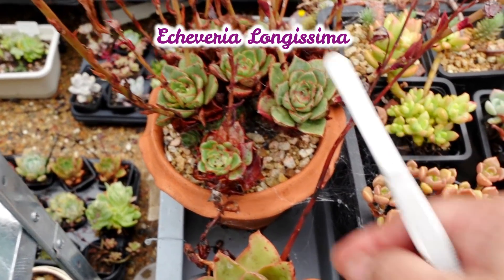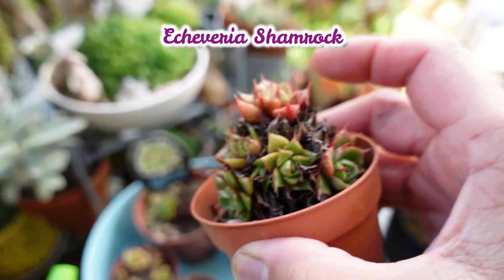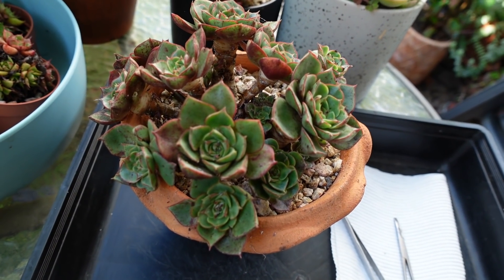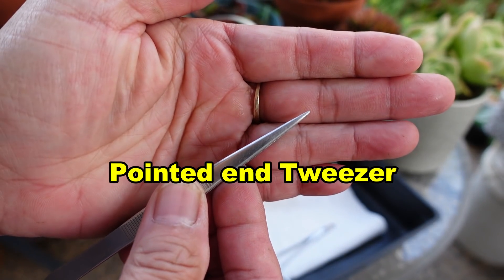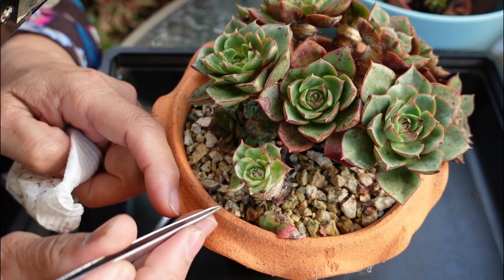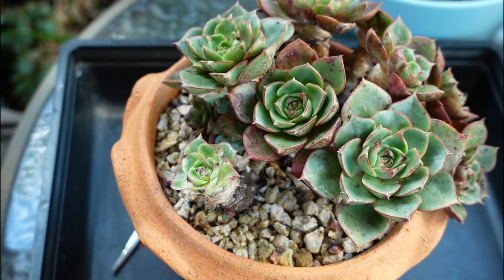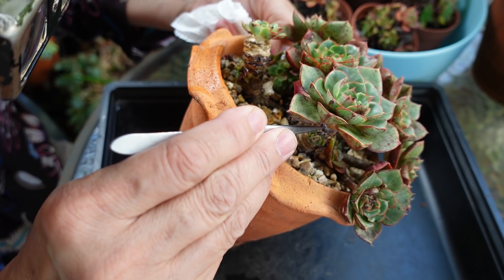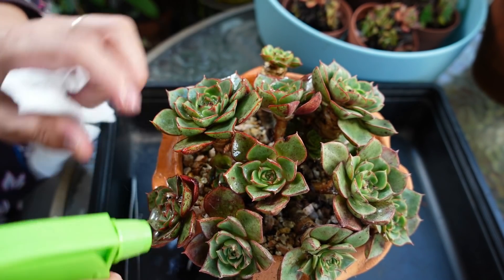CLEAN UP SUCCULENTS #2 | Mealybug Therapy | Growing Succulents with LizK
The most relaxing way of getting rid of mealybug and cleaning my succulents.